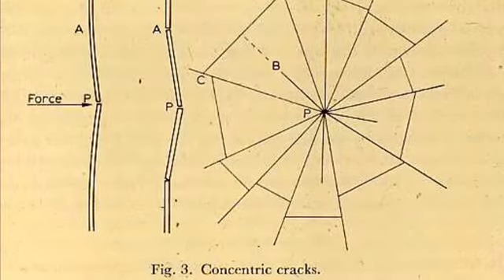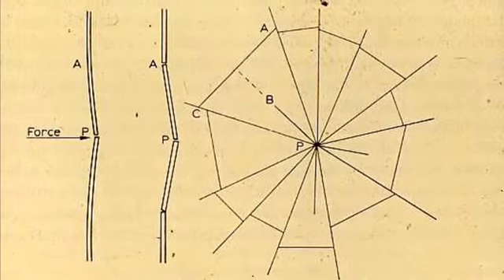CJ1350 6th lecture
This movie covers the chapter on paint, glass and soil